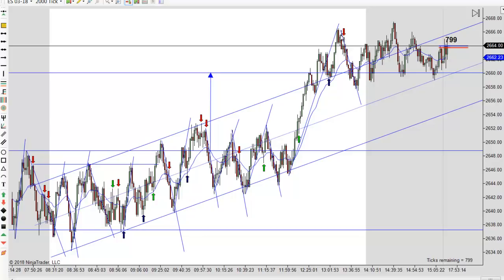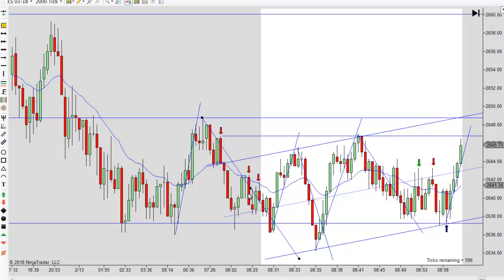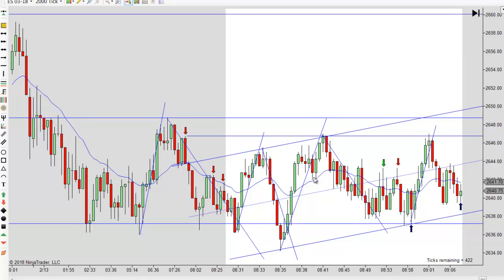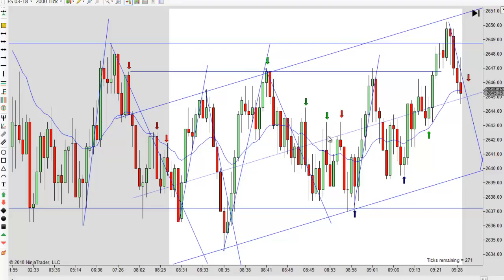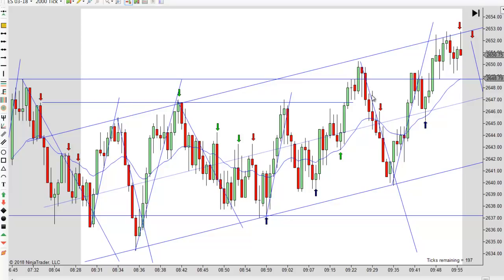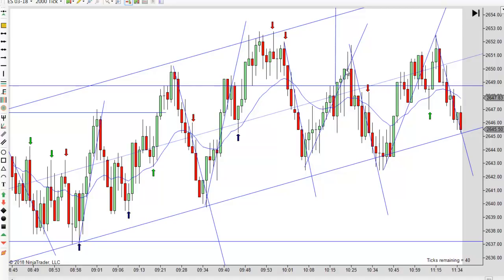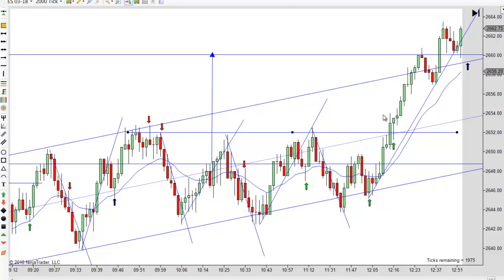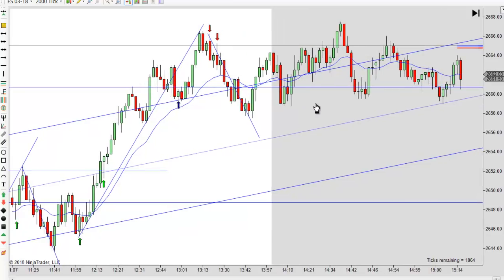Learn To Day Trade With Price Action 02-13-2018